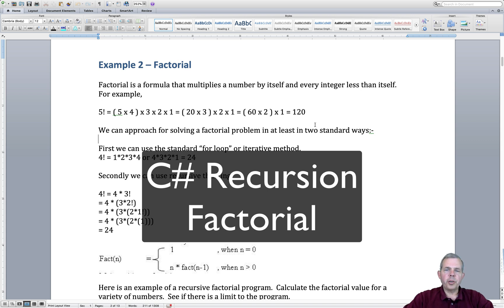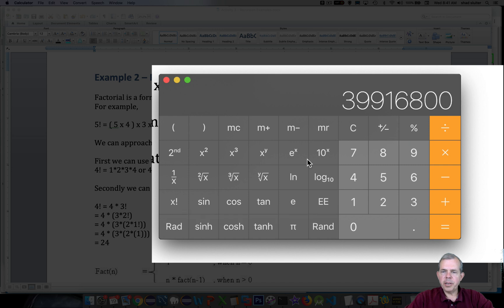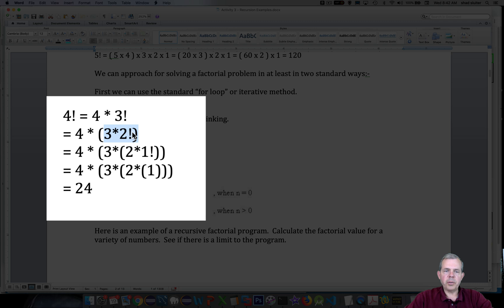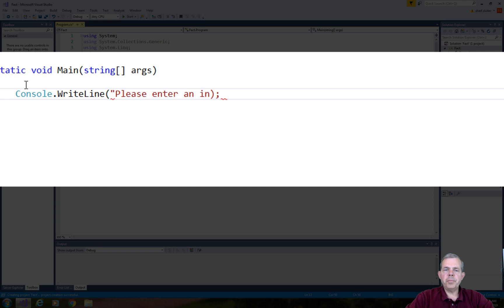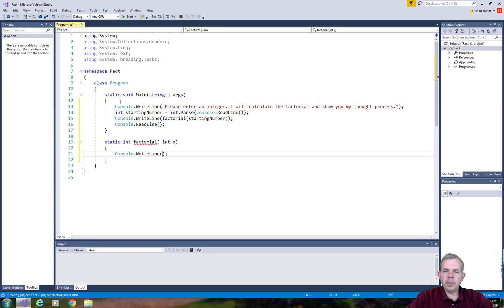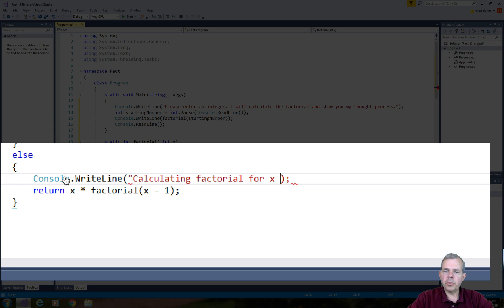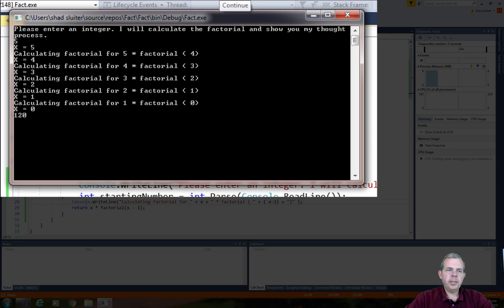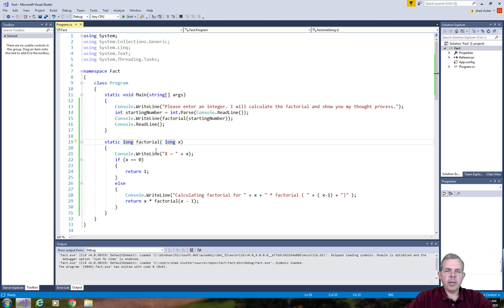C# Programming Recursion Algorithm for Factorial example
Recursion example of a factorial function.